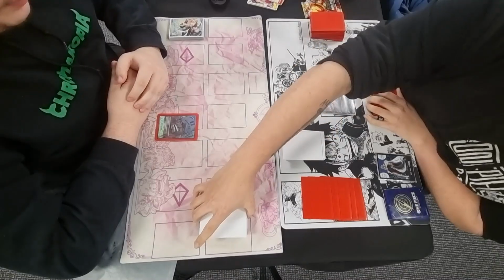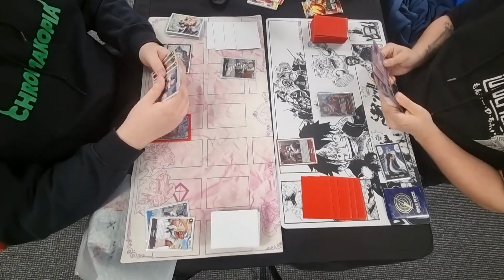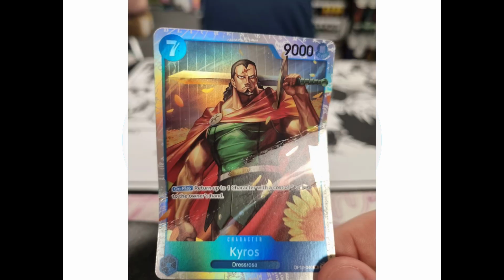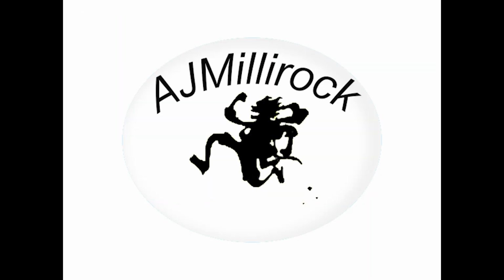Nice Board Bozo - One Piece Card Game Commentary (UB Sakazuki Gameplay)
Welcome back to the channel folks! Some more Sakazuki gameplay coming your way to wrap up last week's locals.